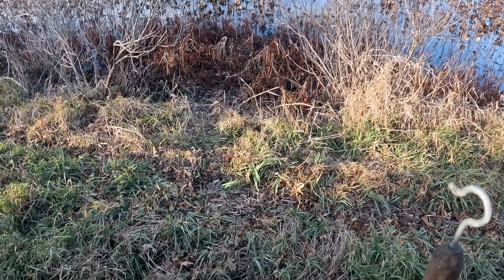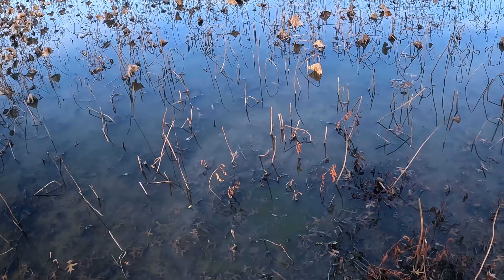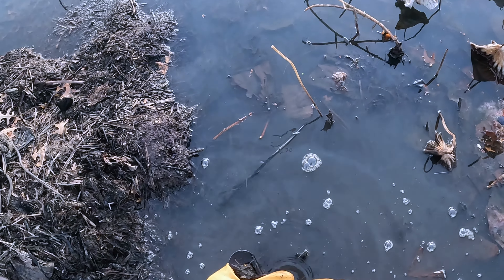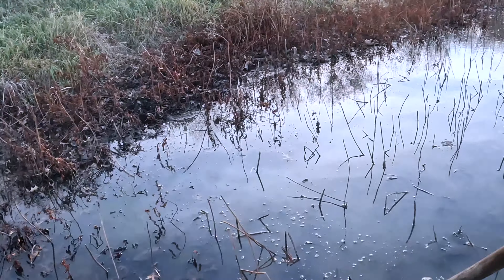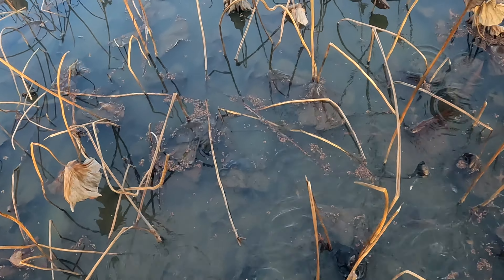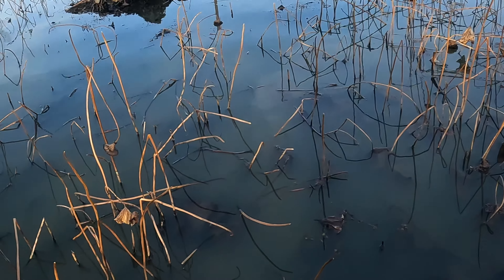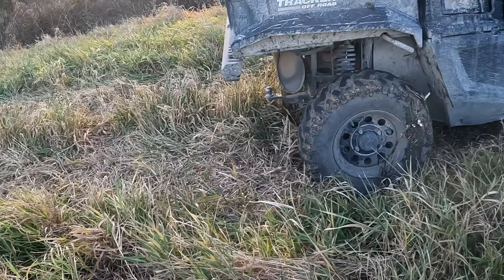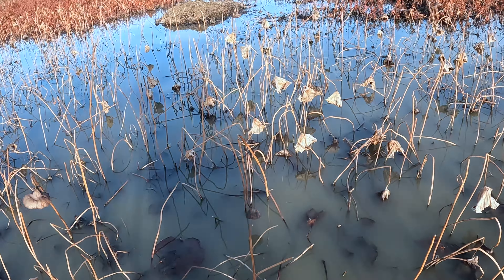On The Line With Madtrapper, Chapter 27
Checking traps on the trapline.